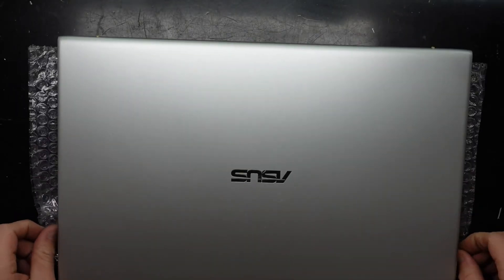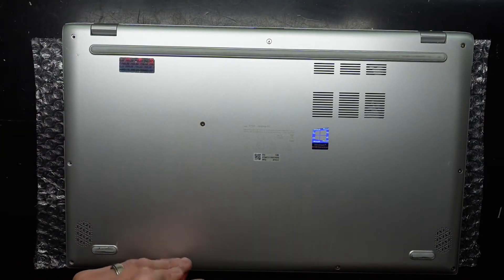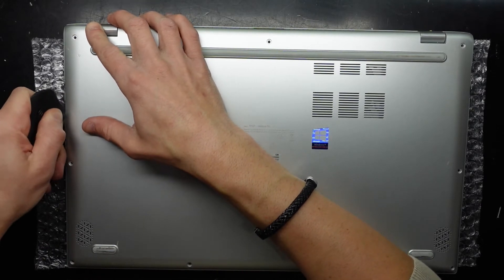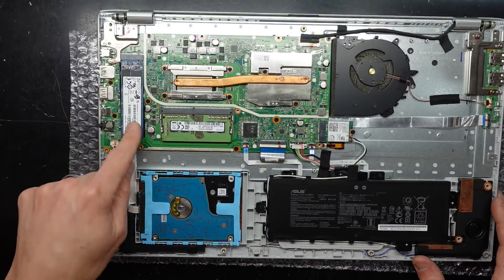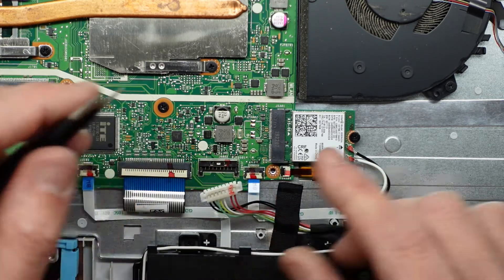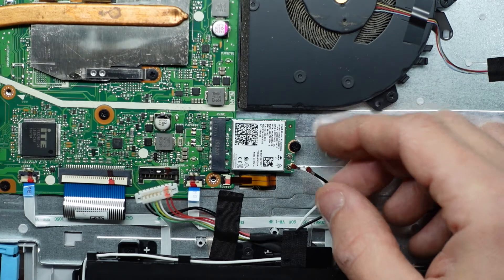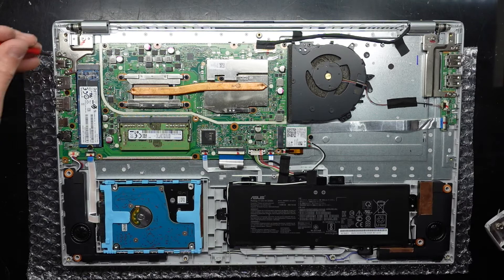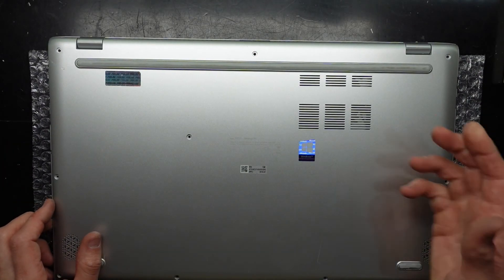Asus Vivobook 17 X712 Wifi and Upgrade options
In todays video im doing a Wifi Card upgrade on an Asus Vivobook 17
Model: X712